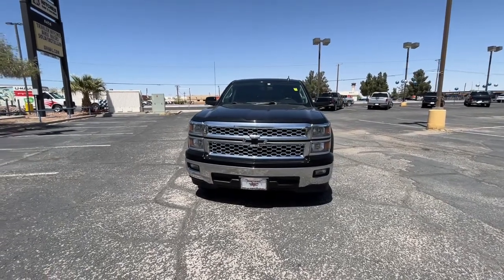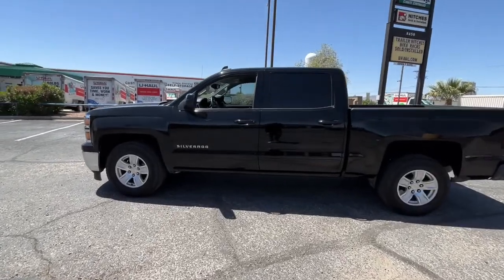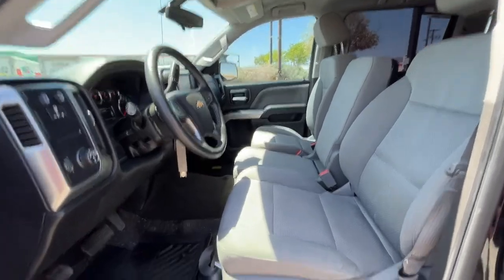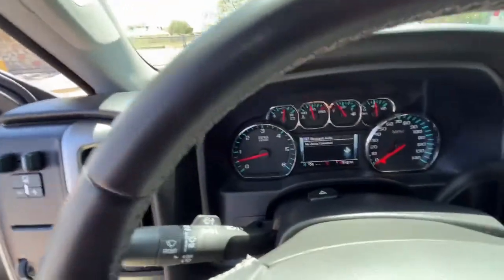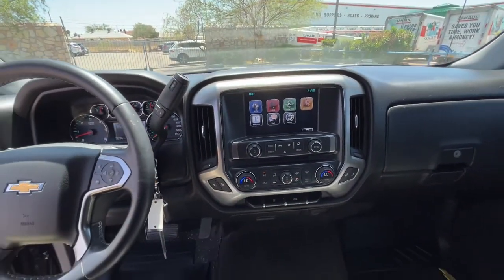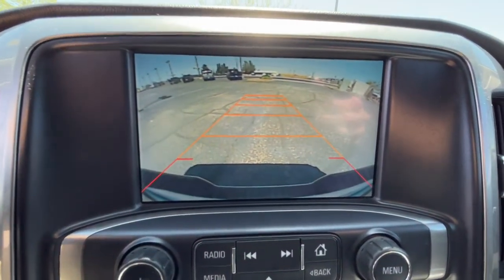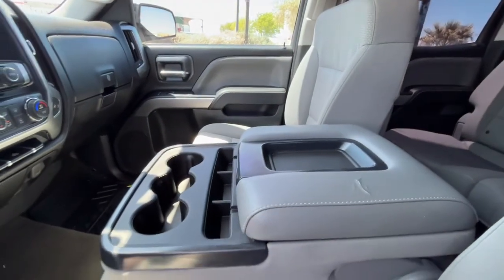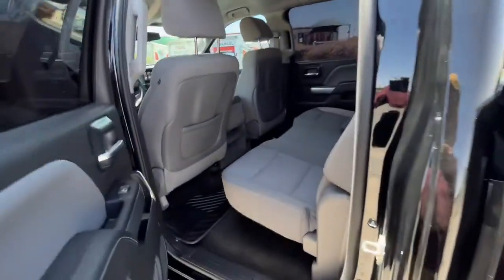2015 Chevrolet Silverado 1500 El Paso, Las Cruces, Alamogordo, Ruidoso, Carlsbad NU438062A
Black Used 2015 Chevrolet Silverado 1500 available in El Paso, Texas at Hyundai of El Paso. Servicing the Las Cruces, Alamogordo, Ruidoso, Carlsbad, TX area.
2015 Chevrolet Silverado 1500 LT - Stock#: NU438062A - VIN#: 3GCPCRECXFG531479

2015 Chevrolet Silverado 1500 LT LT1 Black EcoTec3 5.3L V8 6-Speed Automatic Electronic with Overdrive RWD Bluetooth, Backup Camera, 6-Speed Automatic Electronic with Overdrive, Dark Ash With Jet Black Interior Accents Cloth, 10-Way Power Driver's Seat Adjuster, 110-Volt AC Power Outlet, 4.2 Diagonal Color Display Driver Info Center, 6 Speaker Audio System, All Star Edition, Bluetooth For Phone, Color-Keyed Carpeting w/Rubberized Vinyl Floor Mats, Deep-Tinted Glass, Dual-Zone Automatic Climate Control, Emergency communication system, EZ Lift & Lower Tailgate, Front Halogen Fog Lamps, Heavy-Duty Rear Locking Differential, Integrated Trailer Brake Controller, Leather Wrapped Steering Wheel w/Cruise Controls, OnStar 6 Months Directions & Connections Plan, OnStar w/4G LTE, Preferred Equipment Group 1LT, Radio: AM/FM 8 Diagonal Color Touch Screen, Rear 60/40 Folding Bench Seat (Folds Up), Rear Chrome Bumper, Rear Vision Camera w/Dynamic Guide Lines, Remote Keyless Entry, Remote Vehicle Starter System, Single Slot CD/MP3 Player, SiriusXM Satellite Radio, Speed control, Steering Wheel Audio Controls, Steering wheel mounted audio controls, Trailering Equipment, Wheels: 17 x 8 Bright Machined Aluminum.brbrbrReviews:br  * Powerful, fuel-efficient engines; many available configurations; well-built, comfortable interior; quiet highway ride. Source: Edmundsbr  * If you dont already like the 2015 Silverado for the mere fact that its a Chevy, this pickup makes a compelling case for itself with a sophisticated yet intuitive infotainment system, refined interior and an available V8 engine with class-leading power output. Source: KBB.combr  * The Silverado is the truck you know and trust. The modern body is chiseled and sleek at the same time. The dramatic stacked double grille in front is complimented with vertically stacked headlights on either side, outlined in chrome. The bumper is contoured as well. Also, its tough persona is further accentuated by the geometric lines of its new sculpted fenders and dual power dome hood. The Silverado currently comes in three models: Short Box Crew Cab, Standard Box Crew Cab, and Standard Box Double Cab. Each has six trims with the 1WT as the Base and the LTZ Z71 as the top-of-the-line option. Knowing that it's what's under the hood that counts, the Silverado is stacked with impressive engines. The 1WT, 2WT, LT, and LT Z71 come standard with the 4.3L EcoTec3 V6, with 6-speed automatic transmission. The LTZ and LTZ Z71 come standard with the 5.3L EcoTec3 V8, which is also an option for the other trims. Don't forget the 6.2 EcoTec V8 with 420hp. The Max Trailering Package, offered with both V8 engines, offers class-leading trailering capacity of up to 12,000 pounds. The ride is quiet and the interior more comfortable than ever. The center controls have been updated with an improved layout and are easy to reach. Chevy's MyLink system is an extremely intuitive and helpful system to use. It allows you to control your music, make calls, and navigate to a number of stored destinations all by using your voice. 2WT, LT, and LT Z71 trims get a 4.2-inch color screen to go with it, and the LTZ and LTZ Z71 get an 8-inch color touchscreen. In terms of safety all models come with 4-wheel ABS disc brakes with Duralife rotors, StabiliTrak with Electronic Sway Control and Hill Start Assist. Source: The Manufacturer Summary
All Star Edition,Preferred Equipment Group 1LT,Trailering Equipment,6 Speaker Audio System,AM/FM radio: SiriusXM,CD player,MP3 decoder,Premium audio system: Chevrolet MyLink,Radio data system,Radio: AM/FM 8 Diagonal Color Touch Screen,Radio: AM/FM Audio System w/Chevrolet MyLink,Single Slot CD/MP3 Player,SiriusXM Satellite Radio,Steering Wheel Audio Controls,Air Conditioning,Dual-Zone Automatic Climate Control,Electric Rear-Window Defogger,110-Volt AC Power Outlet,Bluetooth For Phone,Power steering,Power windows,Power Windows w/Driver Express Up,Remote Keyless Entry,Remote Vehicle Starter System,Steering wheel mounted audio controls,Heavy Duty Suspension,Leather Wrapped Steering Wheel w/Cruise Controls,Manual Tilt Wheel Steering Column,Manual Tilt/Telescoping Steering Column,Speed-sensing steering,Traction control,4-Wheel Disc Brakes,ABS brakes,Dual front impact airbags,Dual front side impact airbags,Emergency communi